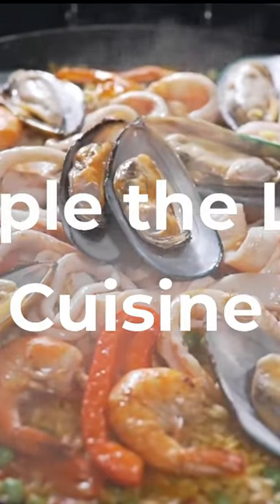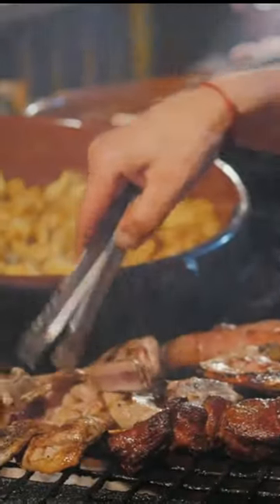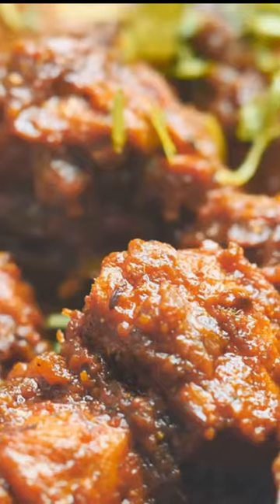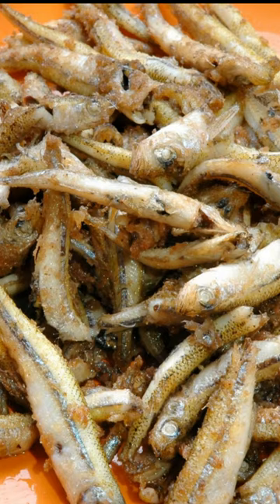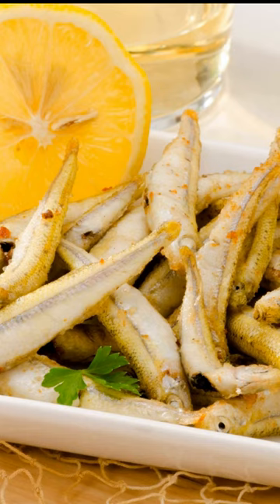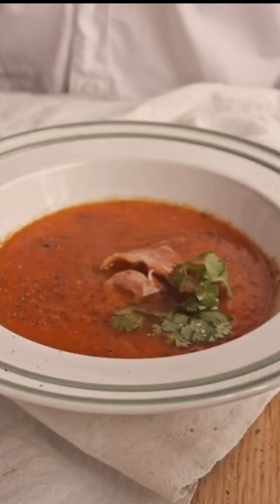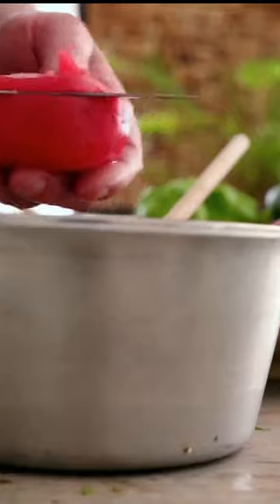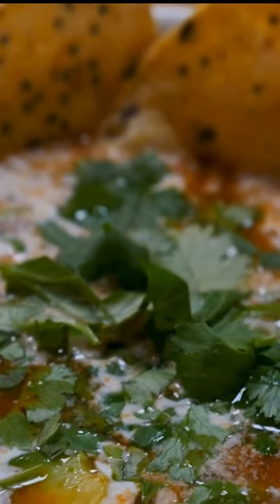5 Things to Do in Malaga 5 Sample the Local Cuisine (Part 1 )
5 Things to Do in Malaga That Will Take Your Breath Away

Are you looking for some amazing things to do in Malaga that will take your breath away? Well, you've come to the right place! Malaga is a wonderful destination with plenty of exciting things to see and do. From beautiful beaches to amazing museums and historical landmarks, there is something for everyone. In this blog post, we'll be looking at the top 5 things to do in Malaga that will take your breath away. Whether you're looking for a romantic getaway or a fun-filled holiday with friends and family, these activities will surely make your stay in Malaga an unforgettable one.

5 Sample the Local Cuisine
When you’re traveling in Malaga, it’s impossible not to sample the local cuisine. Whether you’re looking for something traditional or something more modern, the city offers a variety of dishes to suit any taste. Here are some of the local dishes you should sample while in Malaga:
- Pescaito Frito: This classic dish of fried fish is a staple of Malaga cuisine. It’s usually made with white fish, although other varieties may be used. The fish is usually served with a side of allioli or a garlic sauce.
- Salmorejo: This cold tomato soup is often served with diced cured ham and hard boiled eggs. It’s the perfect appetizer for a hot summer day.
- Gazpacho: This chilled tomato soup is also popular in Malaga. The soup is made from tomatoes, cucumbers, peppers, garlic, olive oil and vinegar, and topped with slices of hard boiled egg and cured ham.
- Espeto de Sardinas: This dish consists of grilled sardines that are skewered on a metal bar and cooked over charcoal. It’s served with lemon wedges and accompanied by allioli or garlic sauce.
- Tostones con Miel: This sweet dish consists of fried slices of plantain that are covered with honey or syrup and topped with cinnamon. It’s a great way to end a meal.
By sampling the local cuisine, you can experience a bit of Malaga culture and discover new flavors that you may not find anywhere else. So make sure to sample the local cuisine when you visit Malaga!